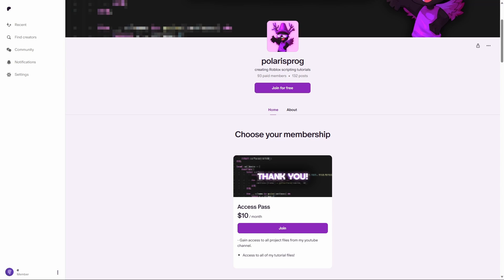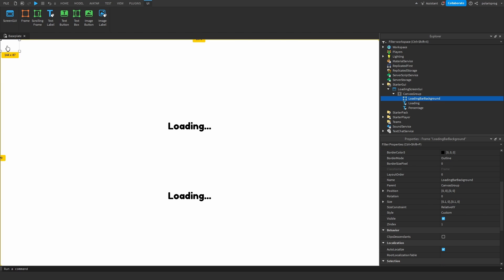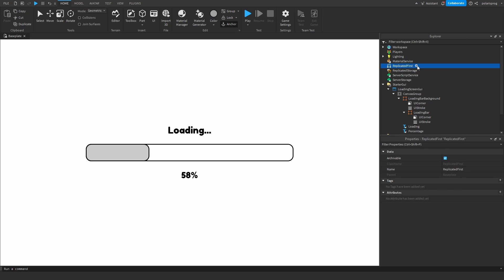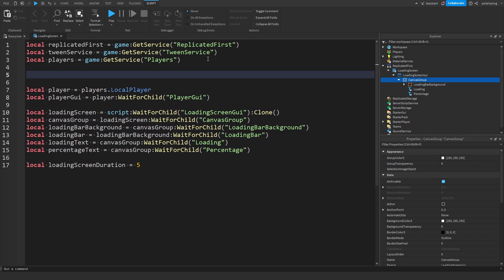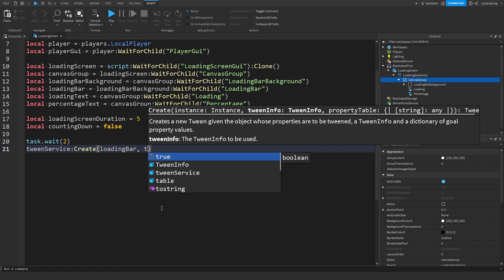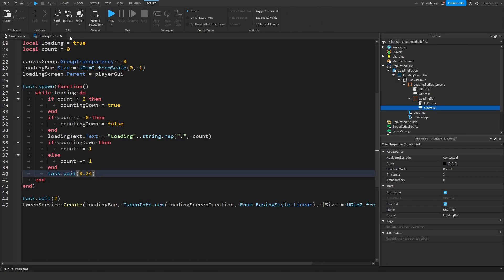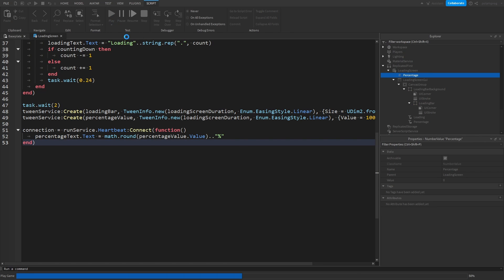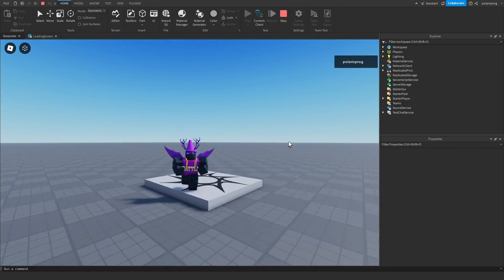How To Make A LOADING SCREEN In ROBLOX STUDIO